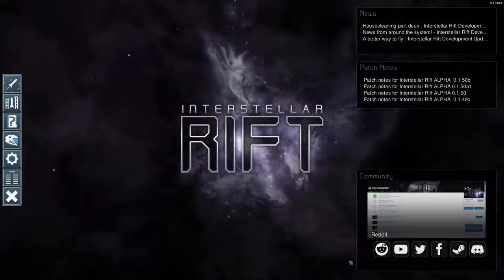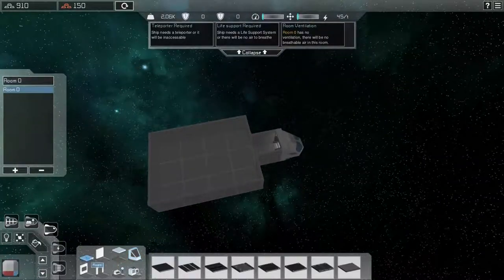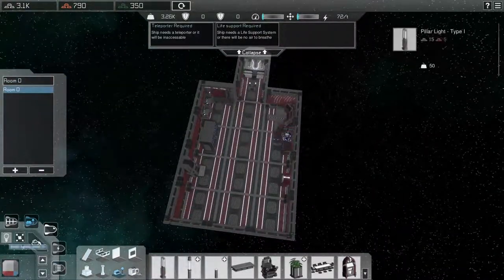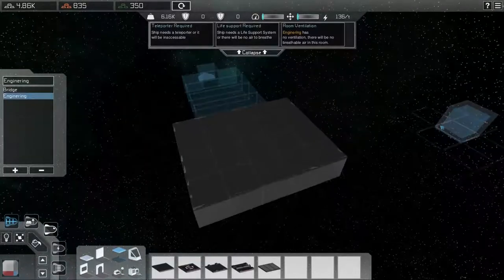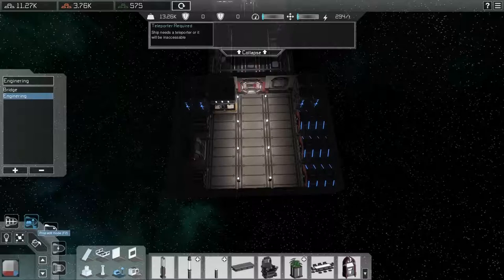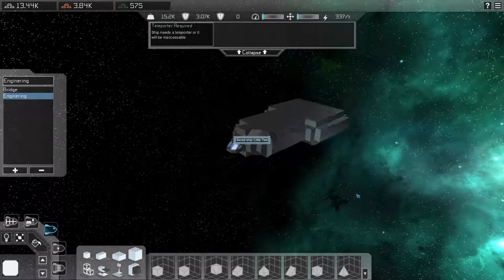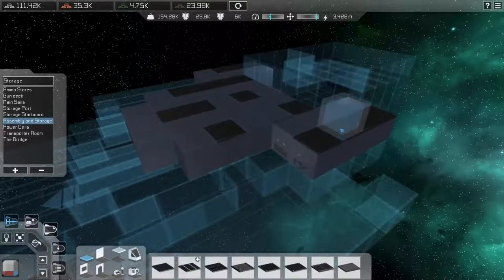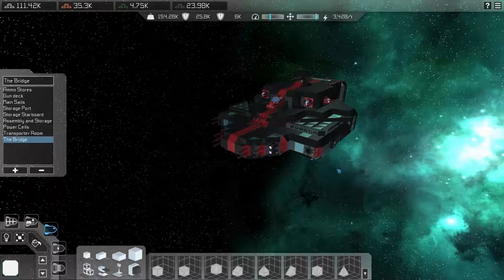Interstellar Rift: Ship Building Tool overview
For those of you who have never seen or played Interstellar Rift by Split Polygon I go over the basics of ship design in anticipation of the ship we are going to build for our travels through space.

::: The Game :::

Interstellar Rift by Split Polygon